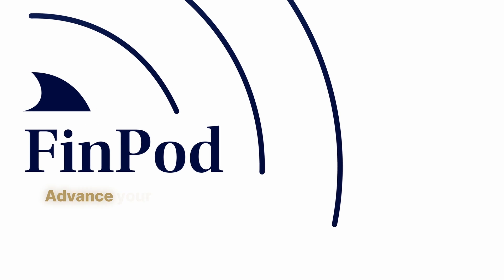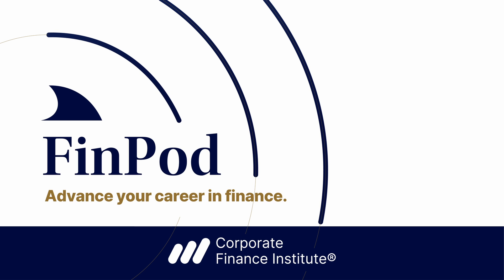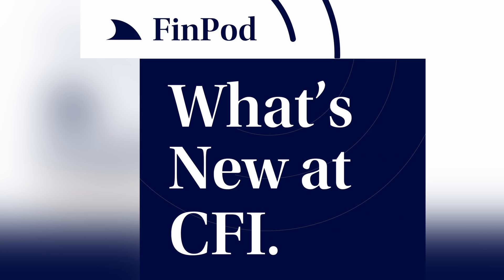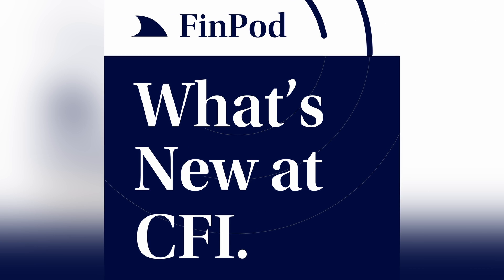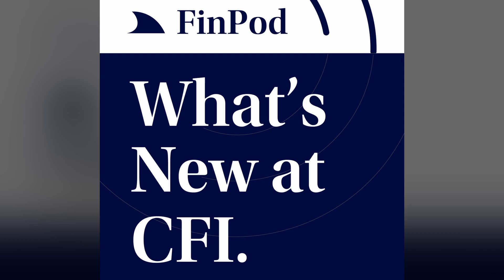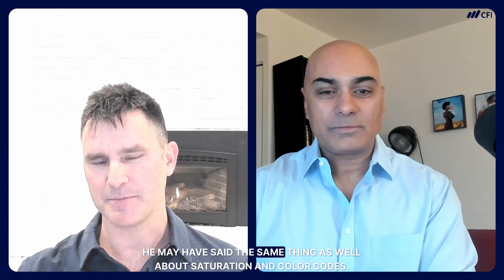What's New at CFI | FP&A Professional Dashboard Visualizations & Analysis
In this episode of FinPod, host Asim Khan is joined by Duncan McKeen, CFA, FMVA, to discuss the final components of financial modeling and the FP&A model. Duncan shares how dashboards and data visualization techniques can transform traditional financial analysis into compelling stories. Learn the importance of effectively presenting data using colorful visualizations and dynamic charts that capture trends, highlight insights, and aid decision-making.

Find out how purposeful errors in Excel can help toggle graph features and gain valuable tips on making your models user-friendly and efficient. Tune in for a deep dive into financial planning and analysis and take your skills to the next level!

Chapters:
00:00 - Intro to What's New at CFI
00:23 - FP&A Model, Dashboards & Visualizations
02:32 - Excel Error Trick for Graphs
04:05 - Bar vs. Pie Charts in Financial Models
07:39 - Dynamic Charts and Graphs in Excel
08:32 - Future FP&A Course Topics
10:28 - Closing Remarks